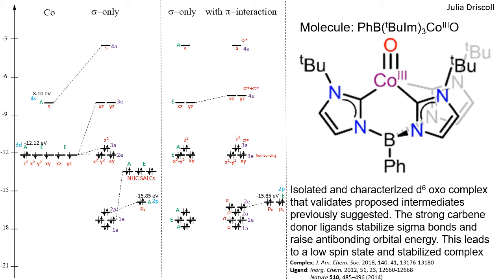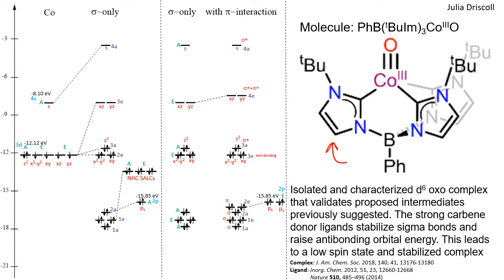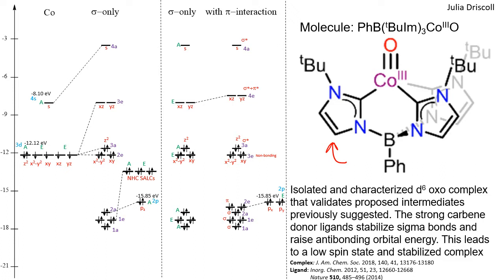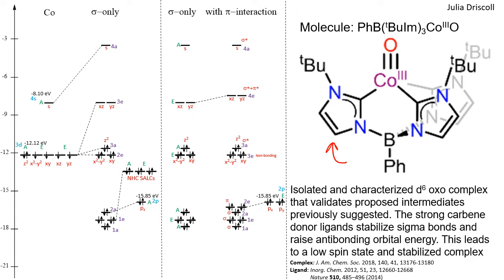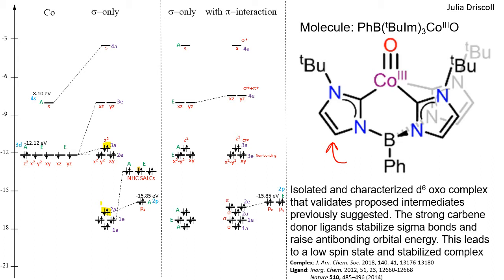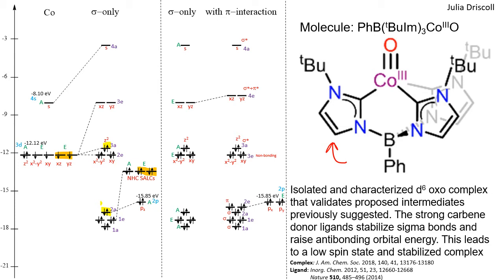Julia Driscoll_Chem 1130 Inorganic Chemistry Final Project